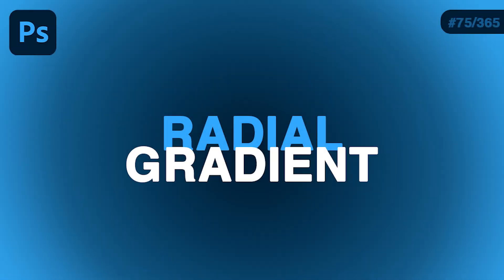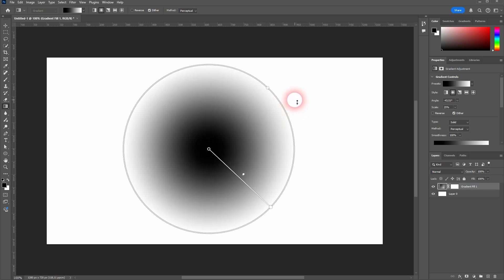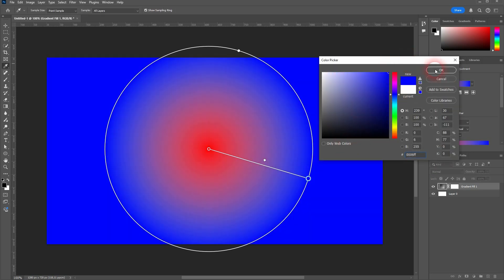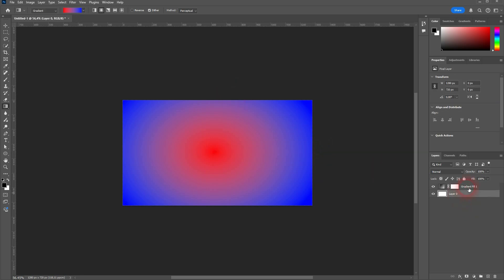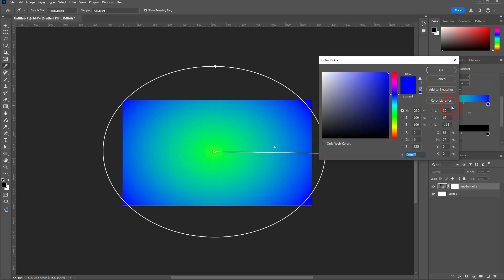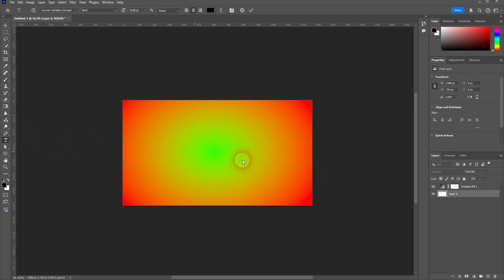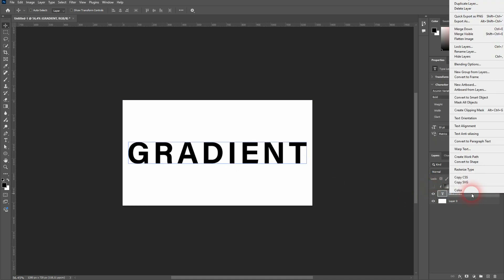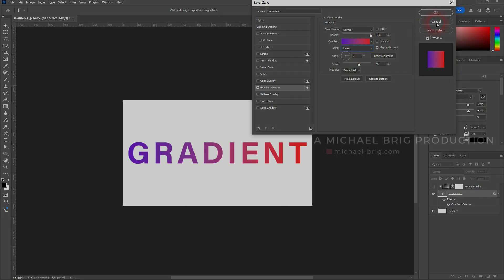How to Create a Radial Gradient in Photoshop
Learning Photoshop in 365 Days - Day 75: In this tutorial I'll show you how to create radial gradients in Adobe Photoshop.